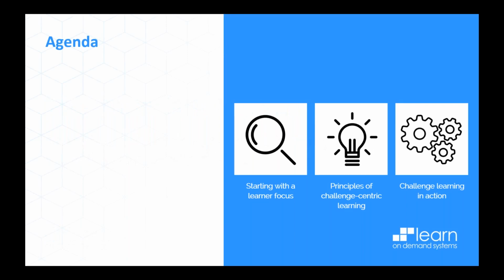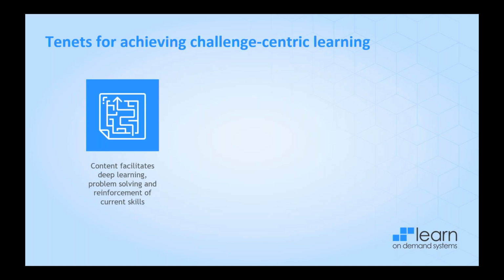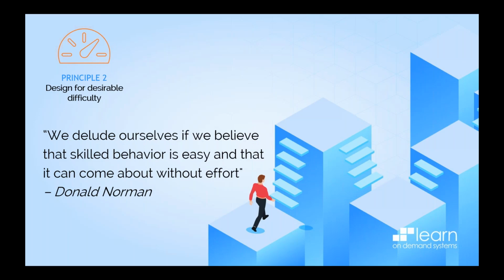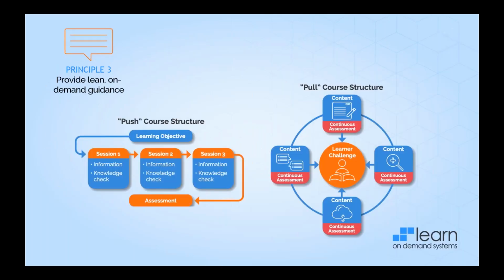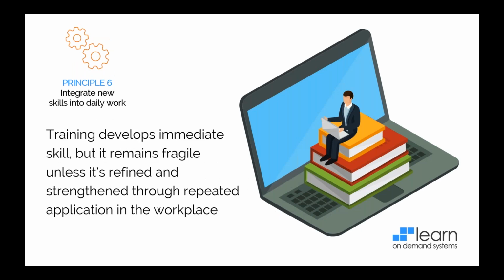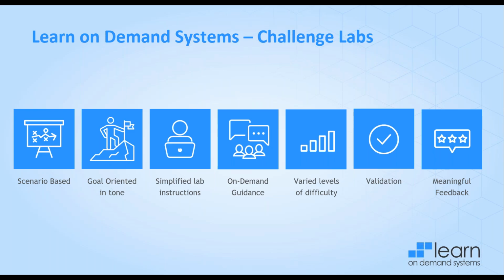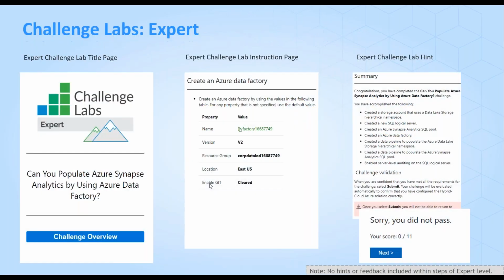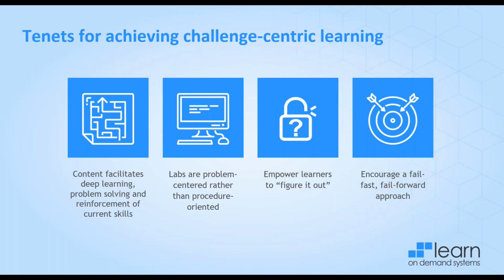[ARCHIVED] BDM | Best Practices: Transform Knowledge with Challenge-centric Learning and Scored Labs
Session hosted and recorded on May 22, 2021.

Our collective goal as learning designers and developers is to create changed behaviors in our learners. We want them to not just to learn something valuable from the content we create, but to apply that knowledge to their environment.

In this session, you will hear from our experienced Professional Services team how challenge-centric learning can revolutionize your training offerings. You will discover how anchoring your training in task-based challenges and planning for desirable difficulty and result in a skilled workforce. Additionally, you will learn about effective use of assessment as a learning strategy, how meaningful feedback can impact learner cognition, and how to effectively integrate skills into daily work. Finally, you will see a demonstration of how challenge-centric learning can be incorporated into your training via our scored labs. You will leave this session with a deeper understanding of how training can directly impact the skills of your learner and provide long lasting retention and behavioral change in your organization.

Key Takeaways:
1. The value of a challenge-centric approach to learning design
2. What impact scored labs can have in a challenge-centric approach and what they look like
3. Insight from our Professional Services team on effective ways to develop challenge-centric training

 [Archived content]